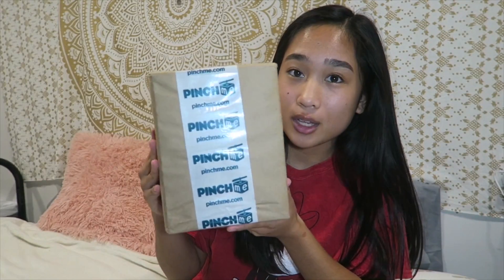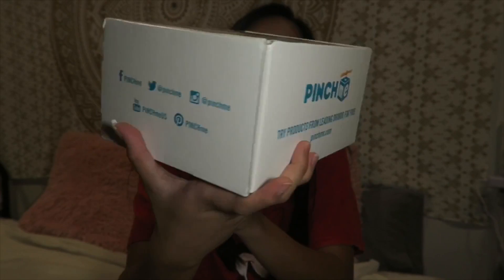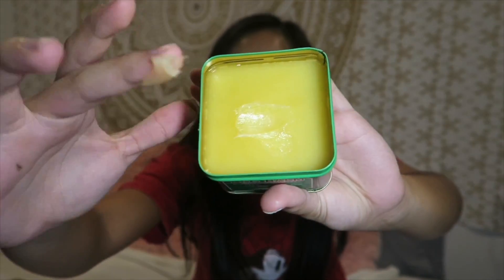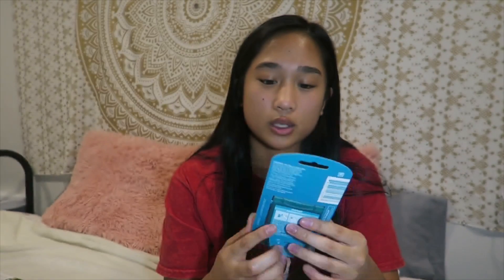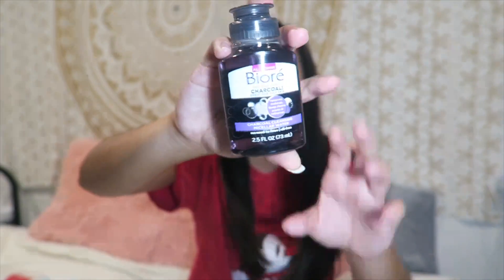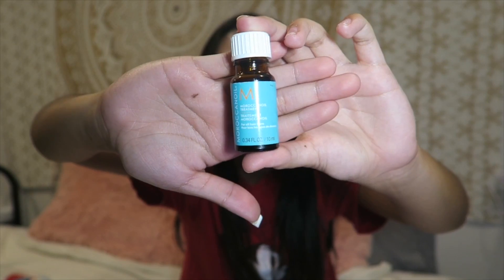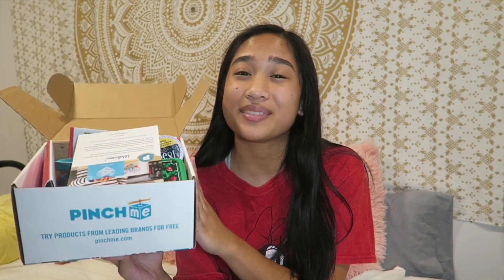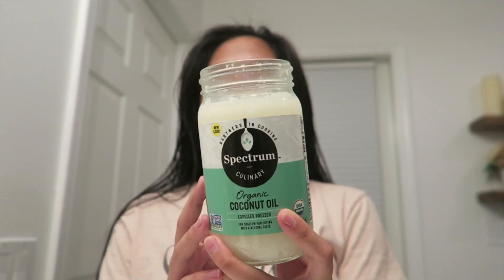MY NIGHT ROUTINE || PINCHme Unboxing!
Hey guys, I hope you enjoyed my unboxing with PINCHme! Go check out their website so you can receive a box just like mine! Also I hope you liked my night routine, i included a skincare routine because i’ve been getting lots of requests for that!! Love you all !

give this video a 👍's up!

Vsco:
jjulesromero

What do I use to edit? -imovie & videoshop

What camera do I use? -Canon PowerShot G12, Canon PowerShot G7X, & GoPro Hero 5, iPhone 7

xoxo,
jules 💋